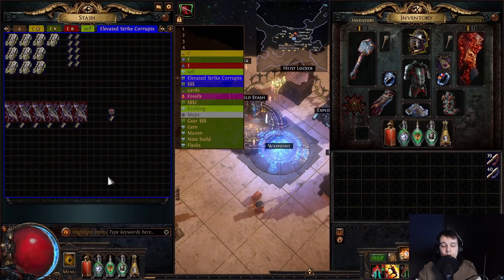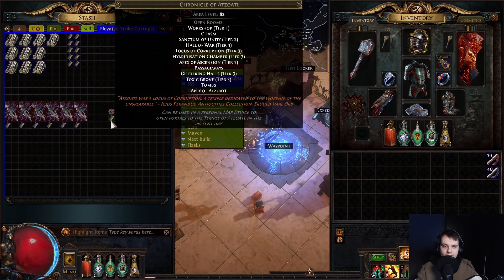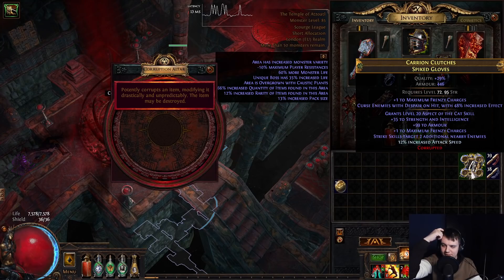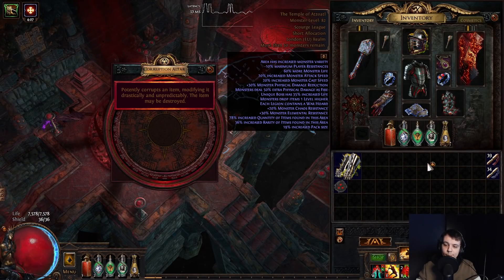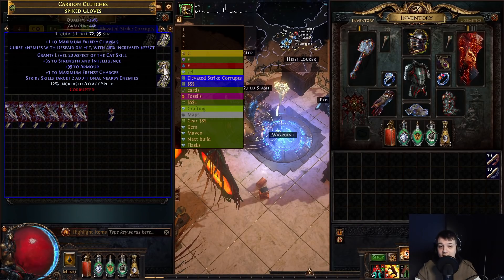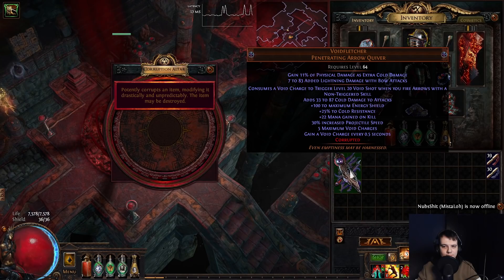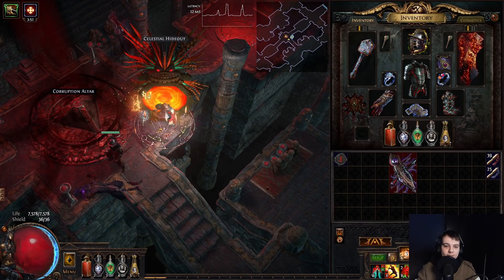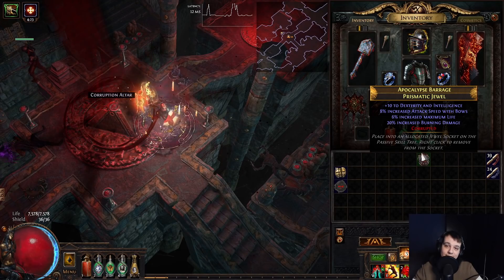[POE 3.16]DOUBLE CORRUPTING ELEVATED STRIKE GLOVES.. AND A MIRROR TIER WATCHERS EYE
Chaos Flicker When?

00:00 Introduction/What We're Doing
01:30 Corrupting the Gloves Begins
04:07 Final Pair of Gloves & Summary
06:04 Sen's VoidFletchers Double Corrupt
07:42 VoidFletchers Summary
08:03 Mirror Tier Watcher's Eye Corrupt